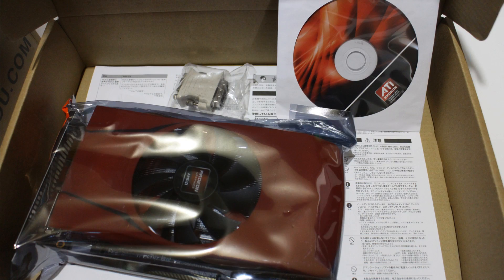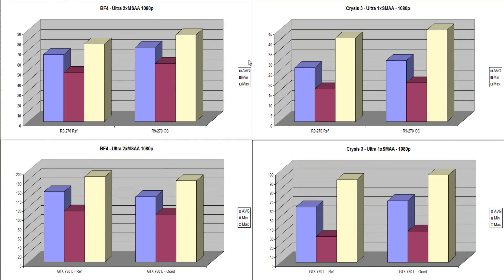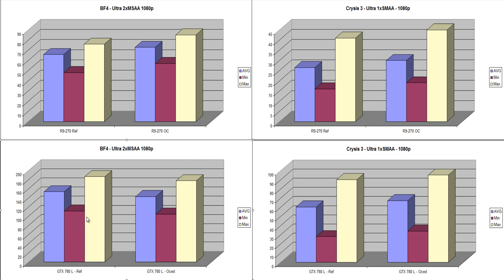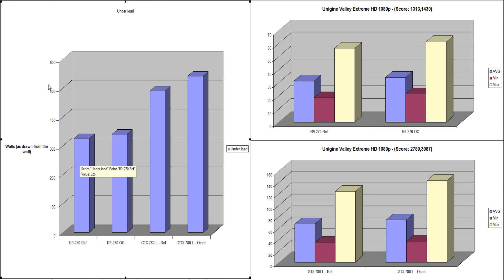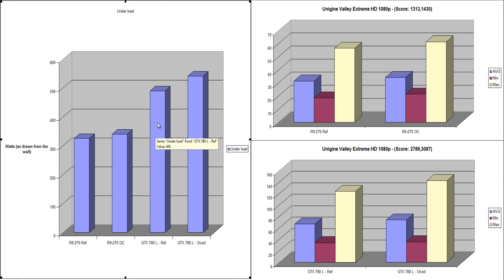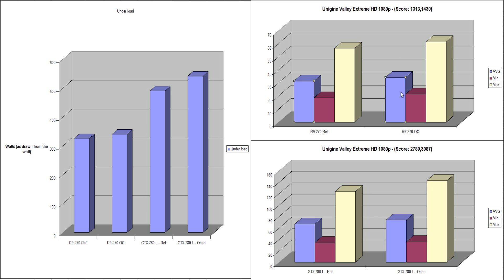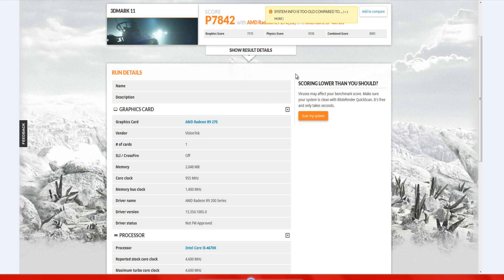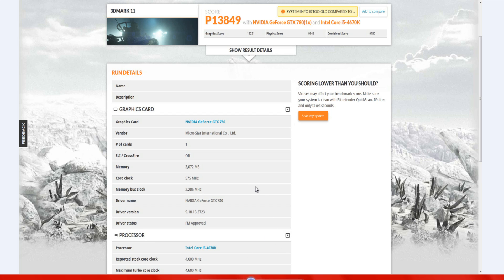AMD R9-270 Graphics Card Review (JDM - Kuroutoushikou Brand)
Welcome back to Tech YES City.  Today I am just coming back to you guys with a review of the R9-270 that I recently purchased.  It is a nice value for money orientated card, and the Overclocks on this thing scale linearly (which is great).  I also found it to be pretty decent in a variety of games. I compare it to my 780 lightning for reference, and hopefully will have a 750ti coming through soon.

However after having not used an AMD card for so long I was surprised to see that AMD cards STILL tend to microstutter from time to time... I think I pronounced the brand name wrong (it should be pronounced like this - ku-rou-tou-shik-kou) but I forgot and said something different lol.

Would love to hear your thoughts on anything you guys wish to say.